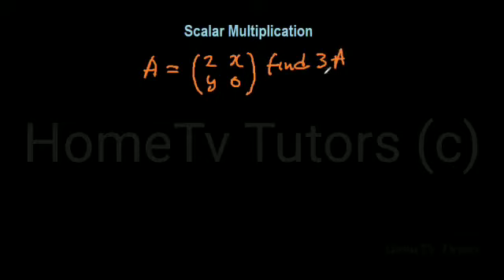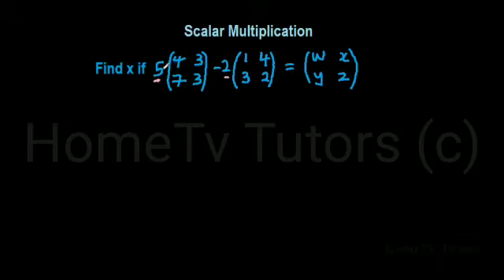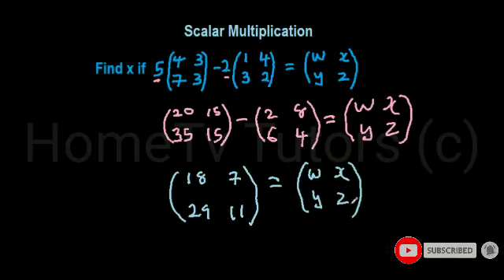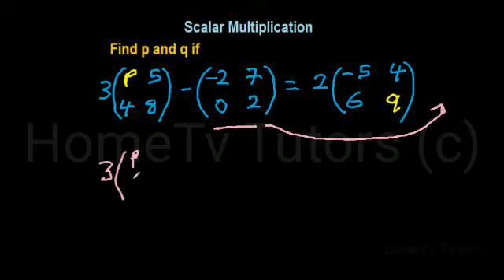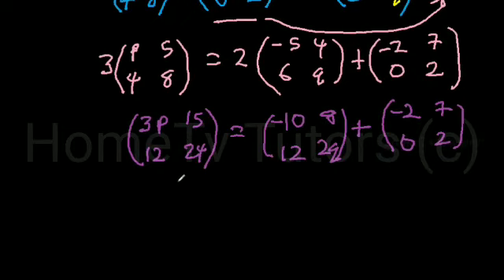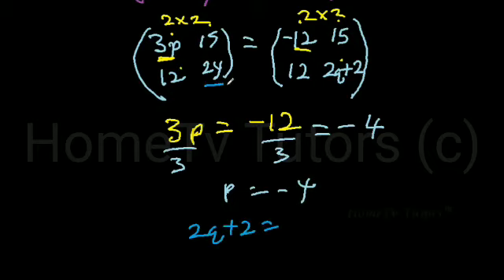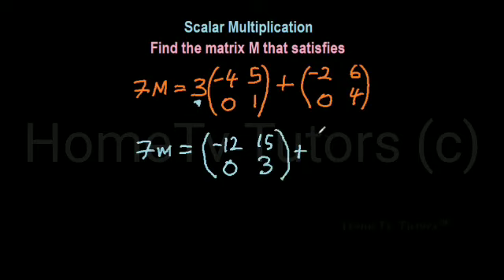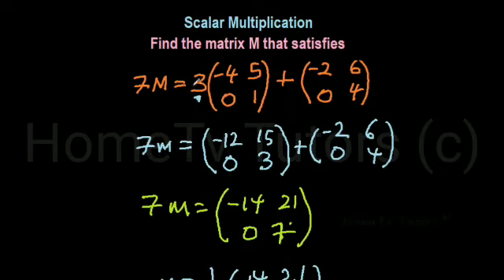Matrices SCALAR MULTIPLICATION #3 - Easy & Simple Method | WAEC | JAMB | Exams